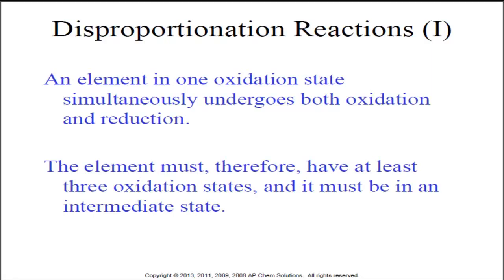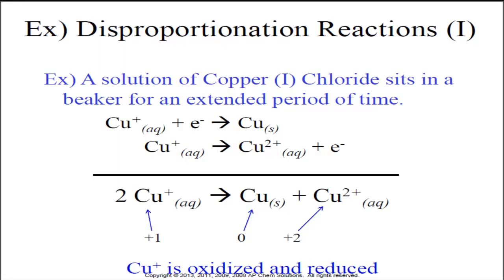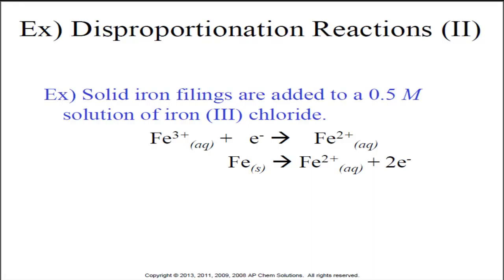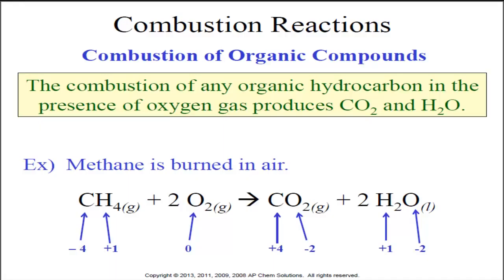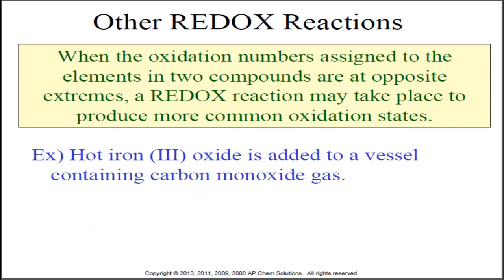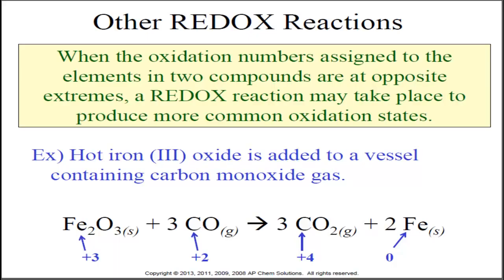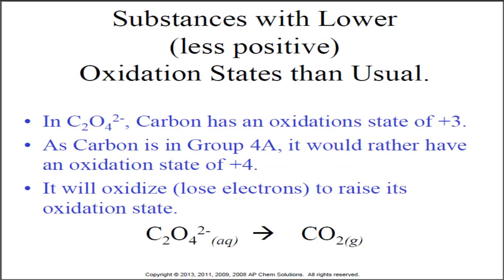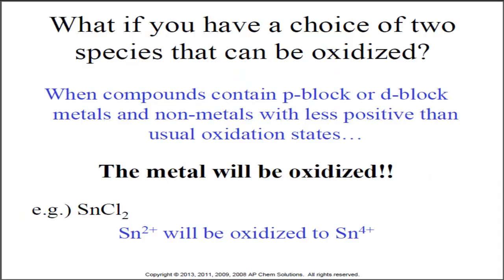Mace AP Electro 2 Special REDOX Reactions